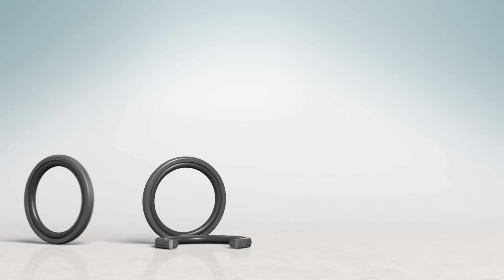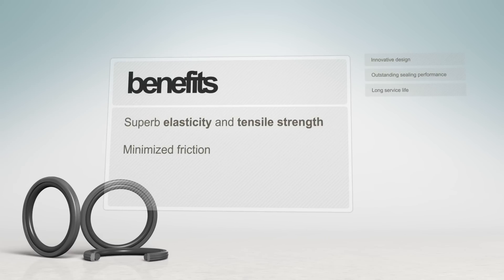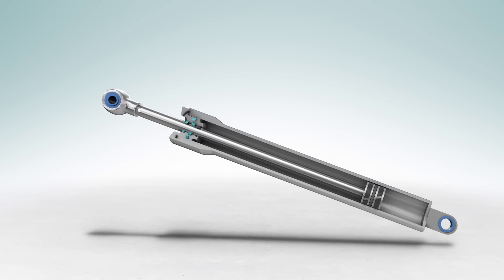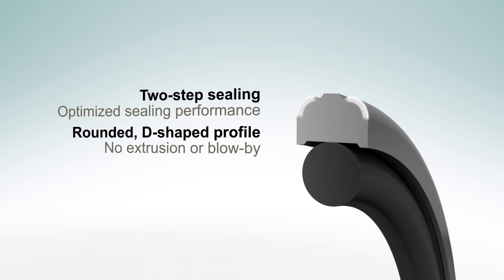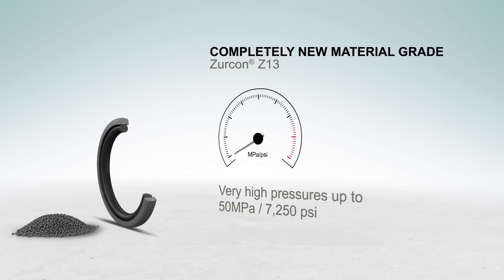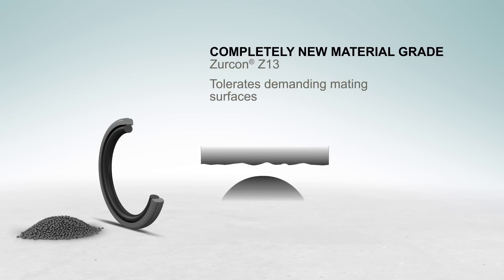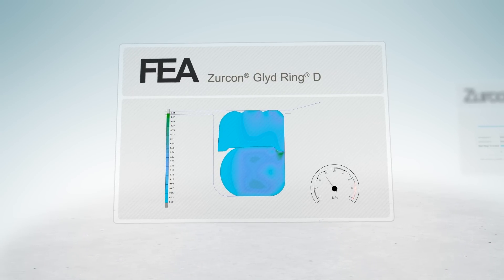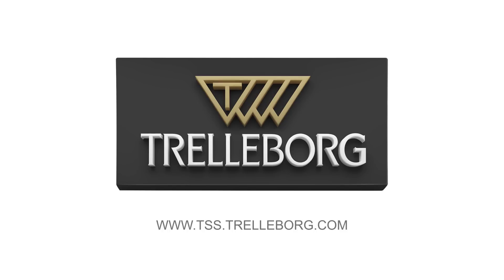Zurcon® Glyd Ring® D - Reliable Sealing in High-pressure Hydraulic Applications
Zurcon® Glyd Ring® D in Z13 from Trelleborg Sealing Solutions is featured in this video. An innovative seal design from a completely new material for hydraulic sealing applications subject to increasingly higher pressures.

Machines, equipment and motors fitted with hydraulic cylinders are becoming more powerful, and that means the hydraulics are subject to higher pressures and temperatures. Trelleborg Sealing Solutions has responded by creating a unique seal in a material specially engineered for it: the Zurcon® Glyd Ring® D.

Manufactured from Zurcon® Z13 polyurethane material, the Glyd Ring® D in Zurcon® Z13 offers an excellent combination of wear, extrusion and hydrolysis resistance, giving unrivalled durability.
With its innovative profile, Glyd Ring® D is able to operate at high pressure without any risk of blow-by effect.